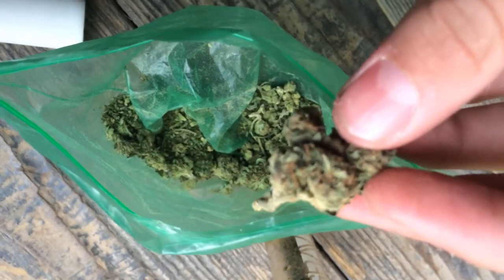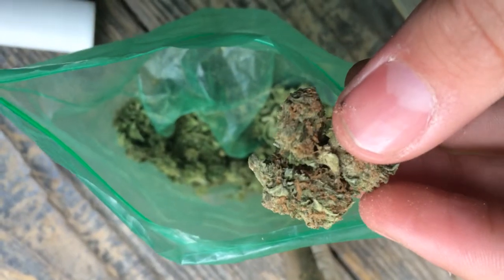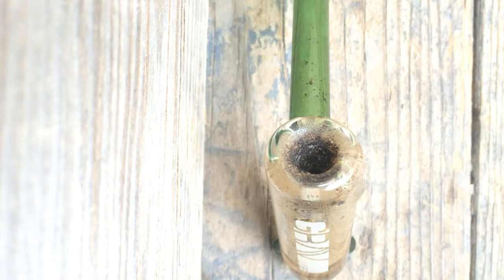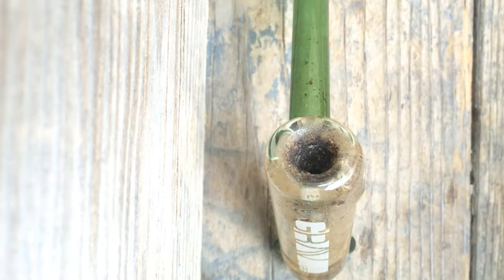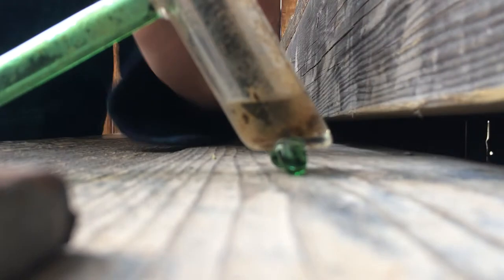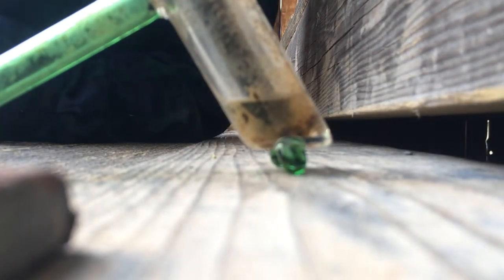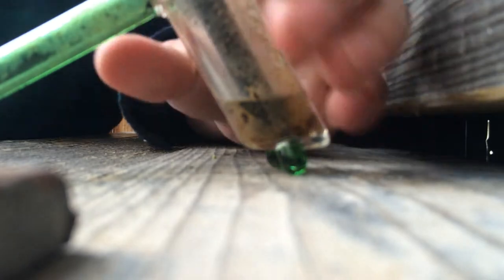(Stoners only) Smoking small bowl, 1st vid (no hate)